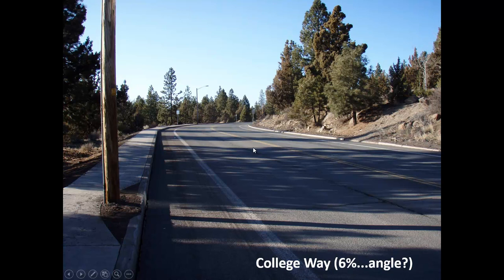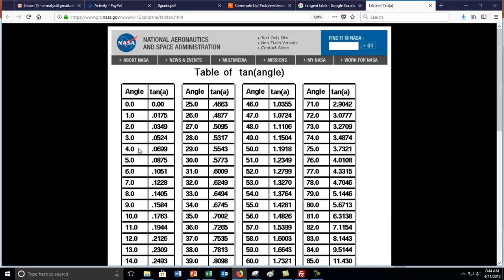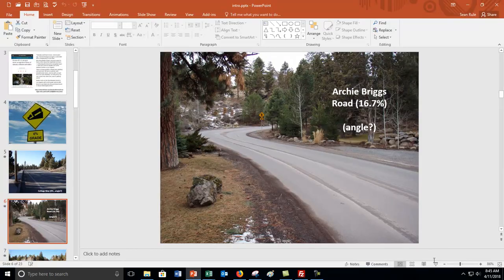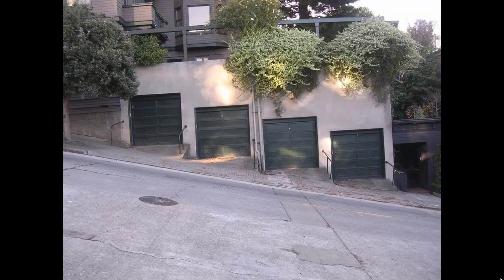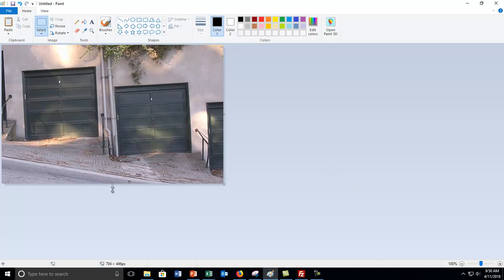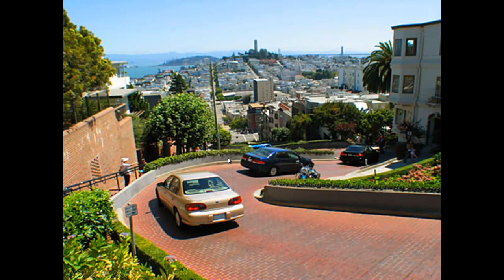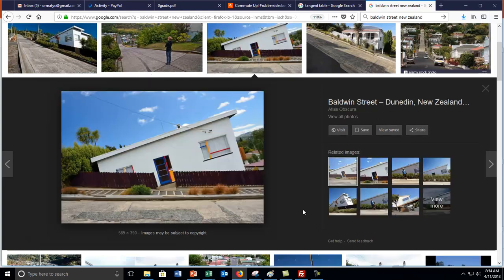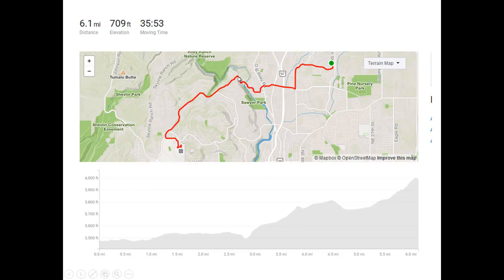Video #1 for 4.12.18 (more on grade!)